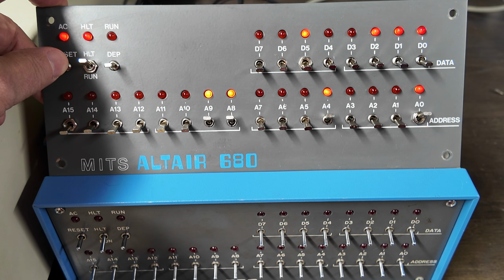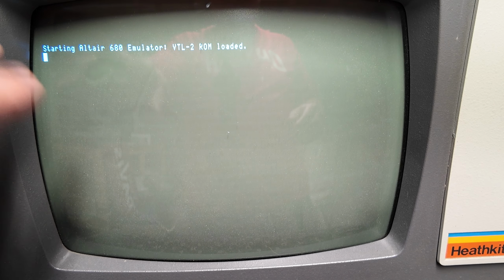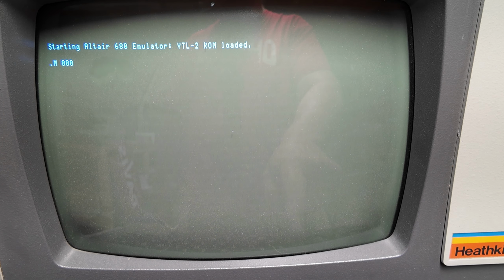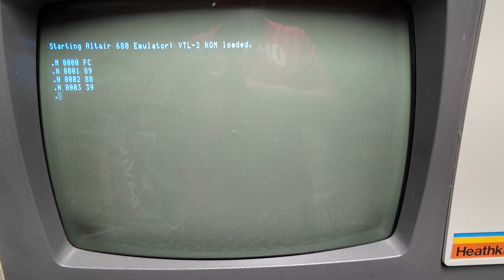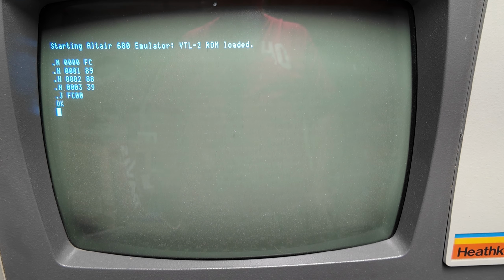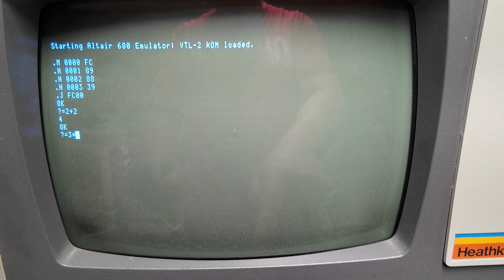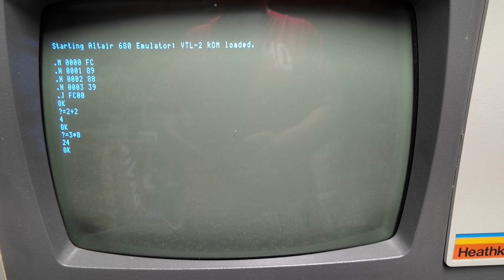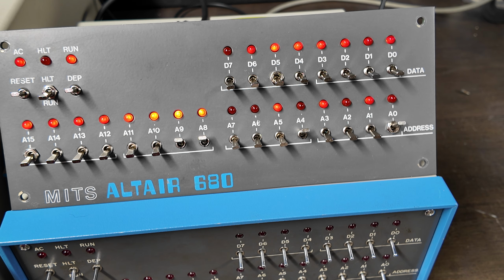First Demo of Altair 680 Emulator Project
The Altair-Duino 680 is an Arduino Due based emulator.  It has a front panel and serial ports and runs original code for the Motorola 6800 processor.

This is a retro emulator build (in progress) so there will be changes in the future.